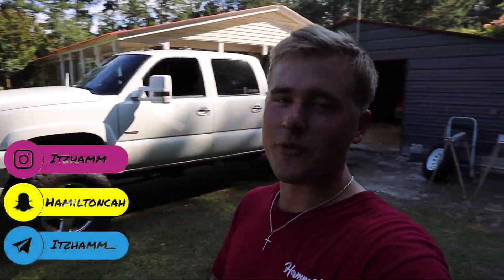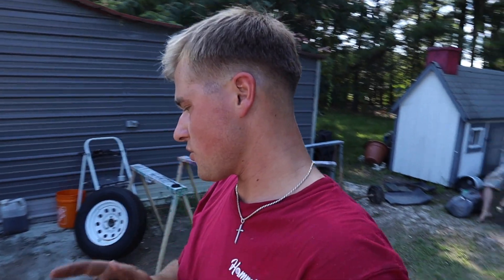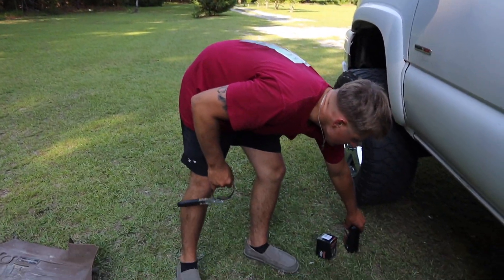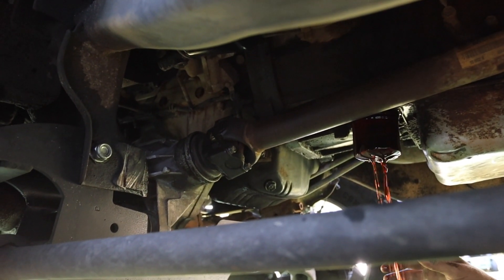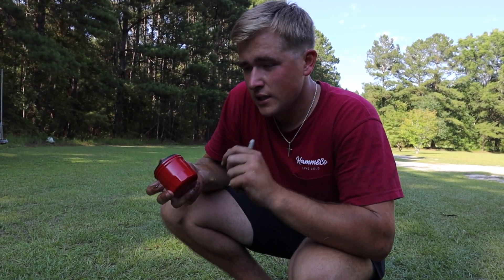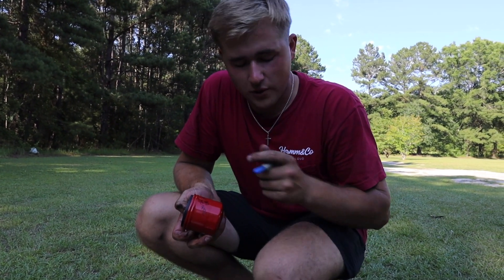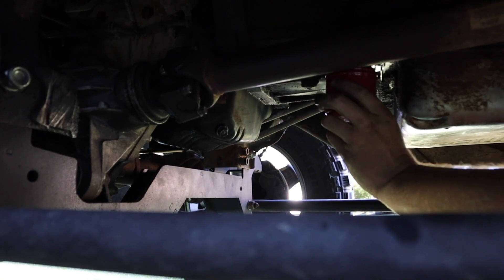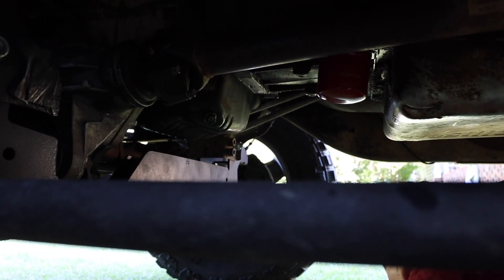How to change your Allison 1000 Spin on OIL FILTER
Hey Hamm Fam! I'm back from the field! quick and easy video on how to change your Allison transmission external spin on filter, hope it helps!

06 LBZ  Mod list (for now)
6 inch Rough Country Lift
Kryptonite Upper control arms
Kryptonite Death Grip tie rods
 clear headlights and corners
 leds everywhere
led taillights
 billet grille
 Professional Paint Match
 5 inch Magnaflow straight pipe
 8 inch tip
S&B Cold air intake
 Ethan Brown tunes
45% ceramic front windshield
5 percent all around over factory.

Camera Gear:
Canon EOS R
17-40 lens
50mm lens
Joby Gorilla Pod
hero 5 Black

Be sure to follow the accounts below to stay on top of all updates truck and military wise!